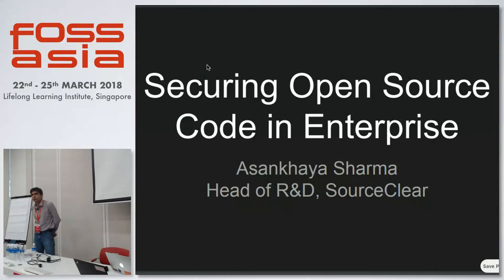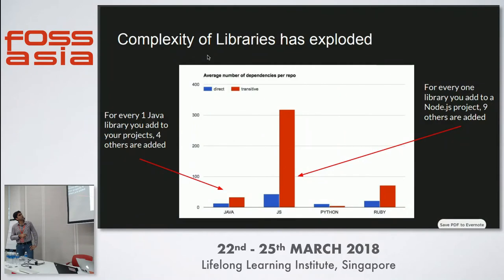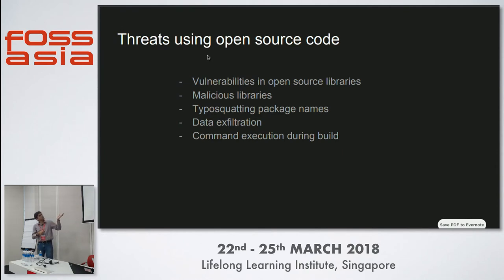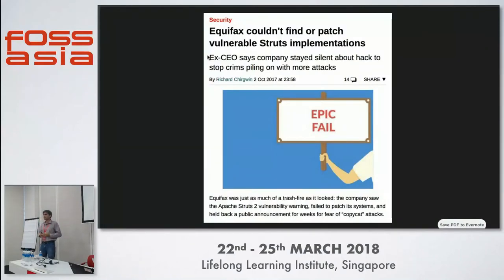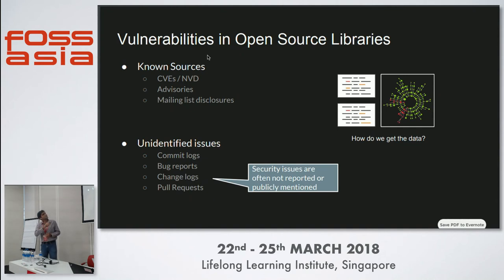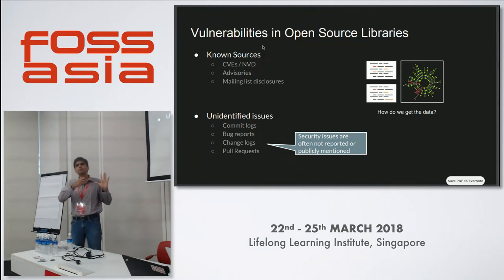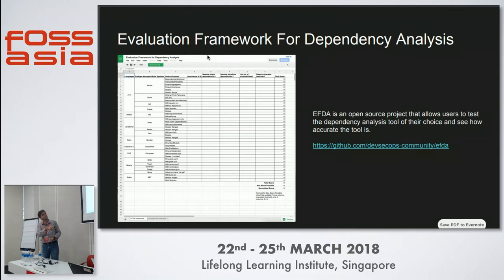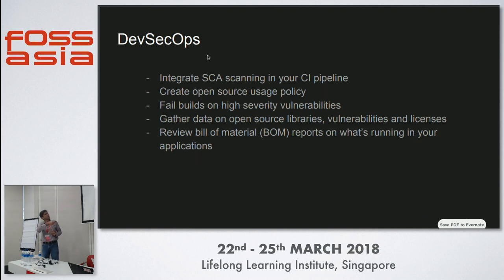Securing Open Source Code in Enterprise - Asankhaya Sharma - FOSSASIA 2018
Speaker: Asankhaya Sharma

In recent years, the number of open-source components used by developers to build software has seen immense growth. Millions of open-source libraries are distributed through centralized systems like Maven Central (Java), NPM (JavaScript), and GitHub (Go), and their widespread use means that bugs and vulnerabilities impact large numbers of downstream applications. In this talk, I will introduce the common security problems facing enterprises using open source code. We will also talk about how to manage the open source software risks using people, process and tools.

Track: Cybersecurity
Room: Training room 2-2
Date: Sunday, 25th March, 2018